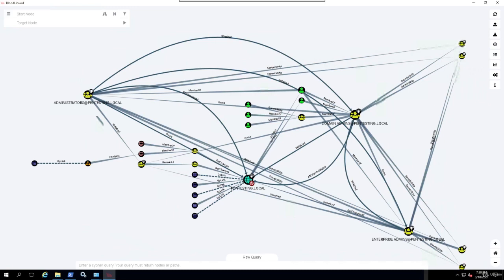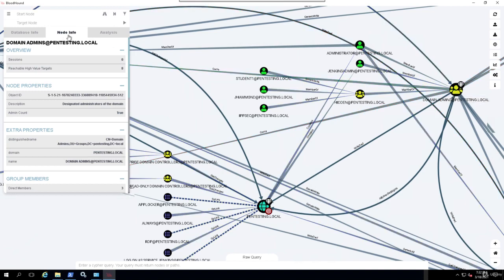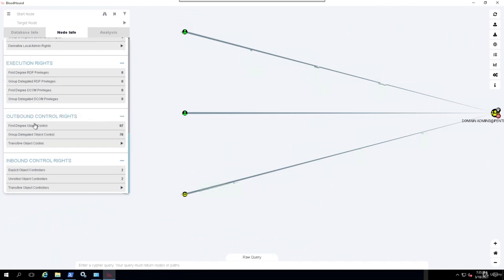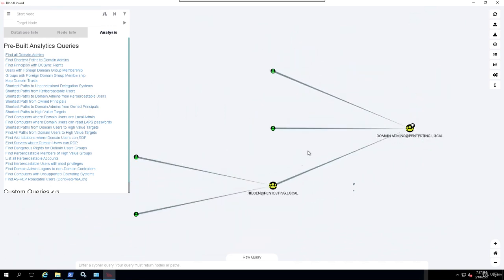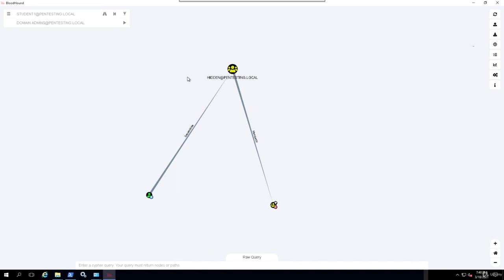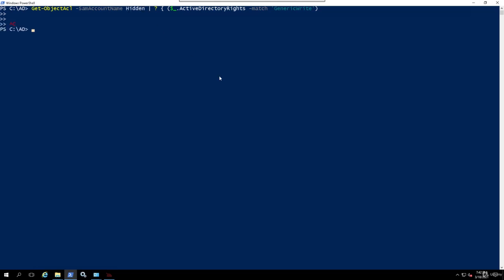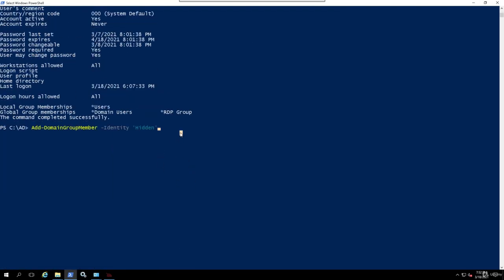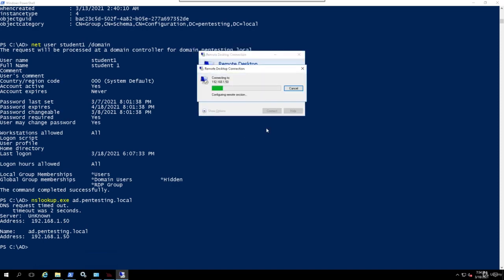72 - Domain Enumeration (RDP) [ BloodHound Basics ]